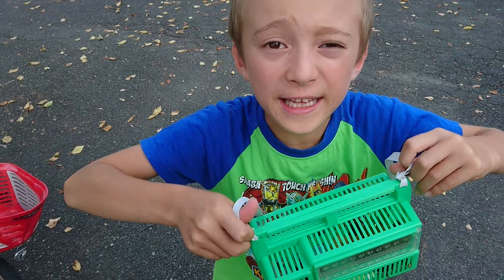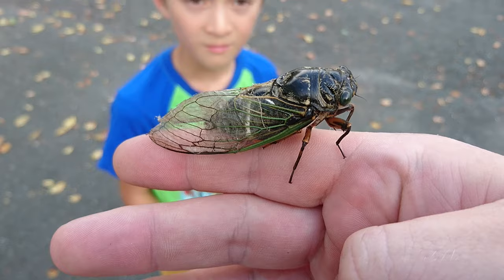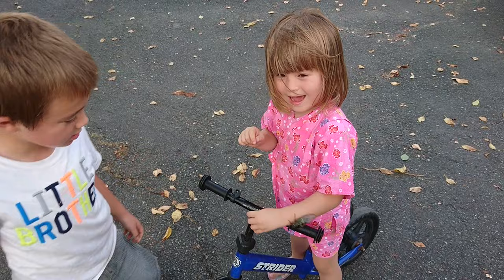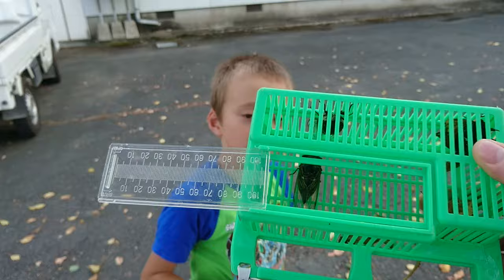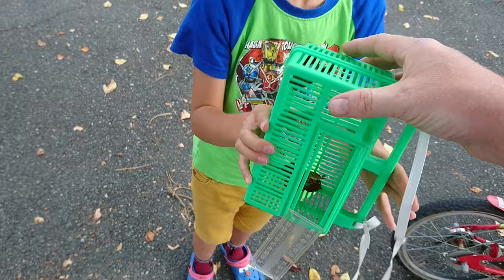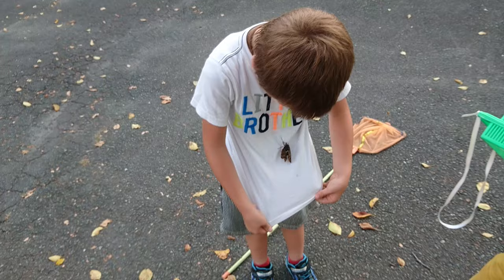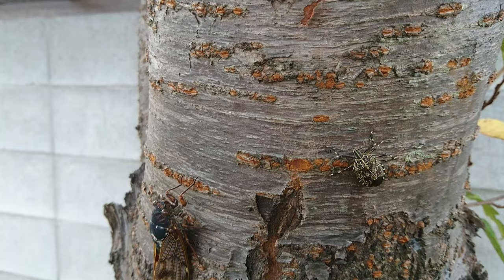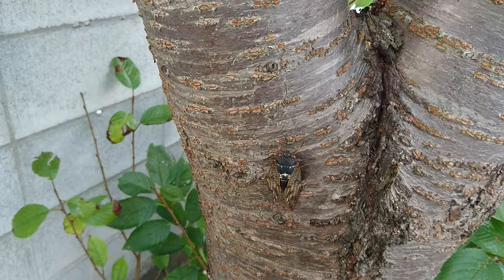The Sound of Kyushu Summer - Cicadas! (I Live in Japan Mini 104)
The Sound of Kyushu Summer - Cicadas!
I Live in Japan Mini 104

The kids love catching cicadas! They are bloody loud and irritating at this time of year! Luckily there aren't any hanging around right beside out house. We have to go over the field to the community center to get deafened by them!

If you want to send something and maybe get a postcard back you can send things to

Mark Visser
Mamada Kani Yubinkyoku Dome
Mamada 1075-1
Chikugo City
Fukuoka Prefecture
Japan
833-0023